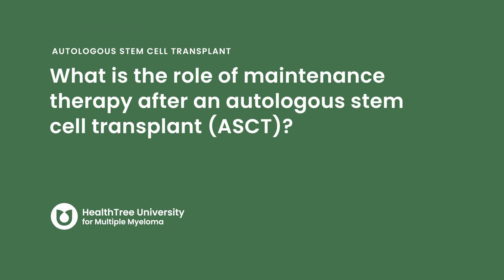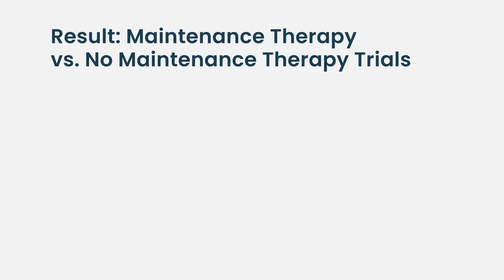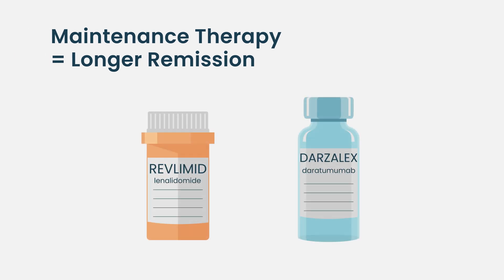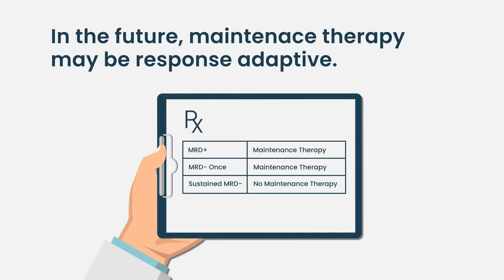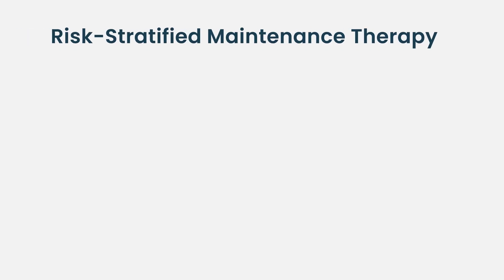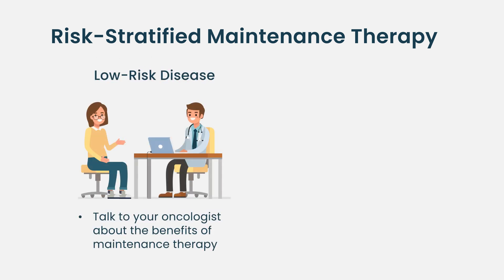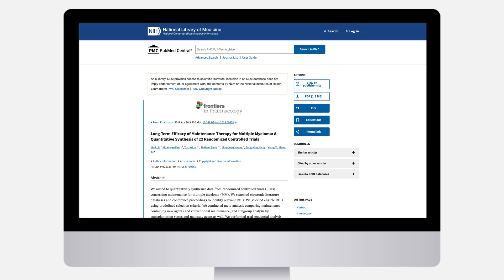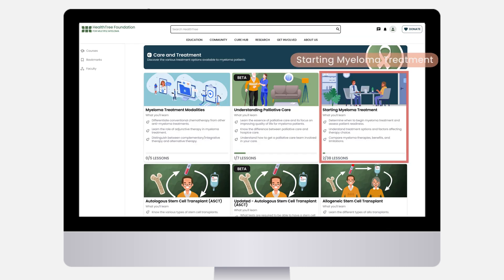Stem Cell Transplant Done—Now What? Exploring Maintenance Therapy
Maintenance therapy in multiple myeloma aims to prolong remission and delay disease progression after initial treatment, such as autologous stem cell transplant (ASCT). While not curative, it helps maintain the achieved remission and improve long-term outcomes, including progression-free survival (PFS) and overall survival (OS).

In this HealthTree University lesson leading myeloma specialists discuss the benefits and risks associated with maintenance therapy regimes.